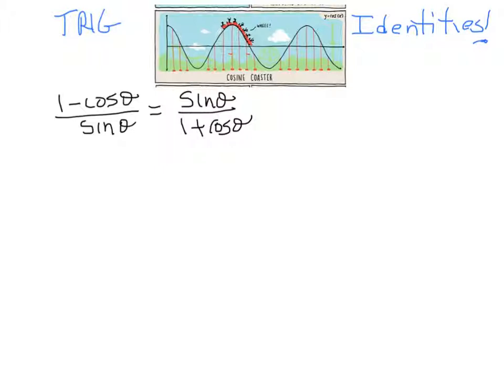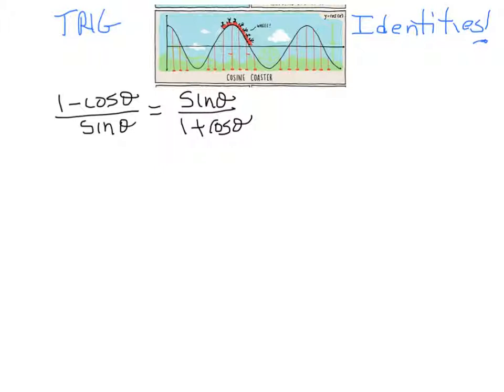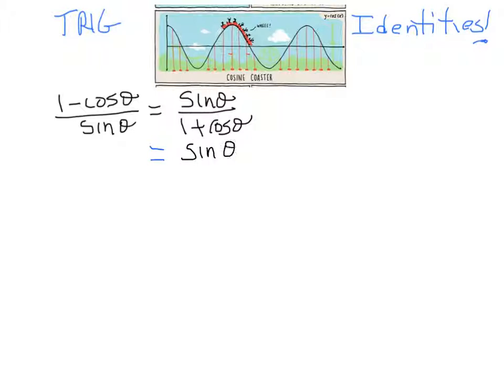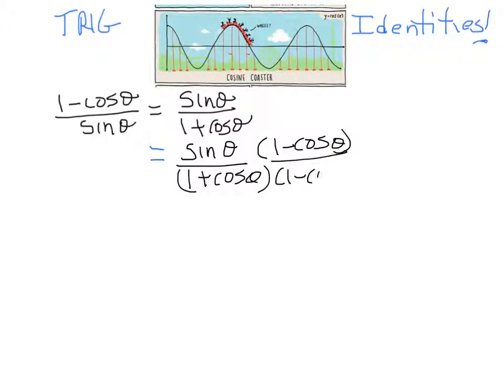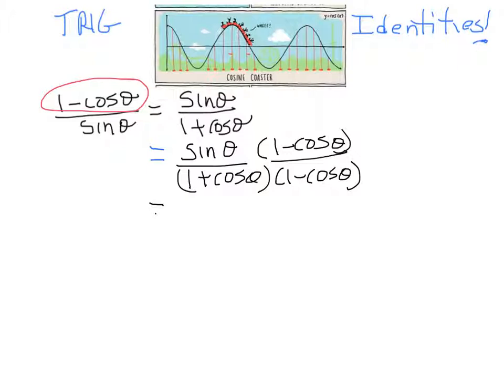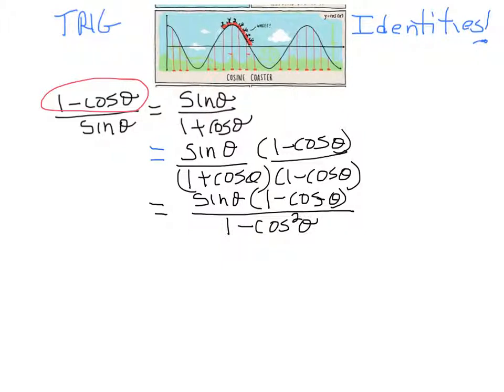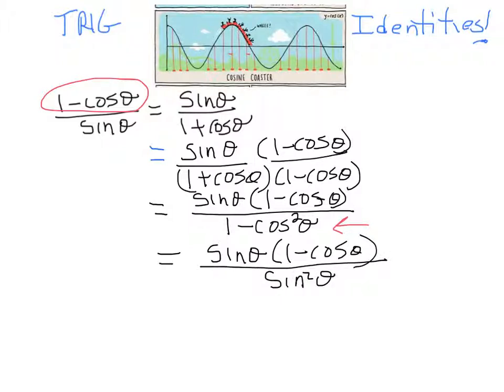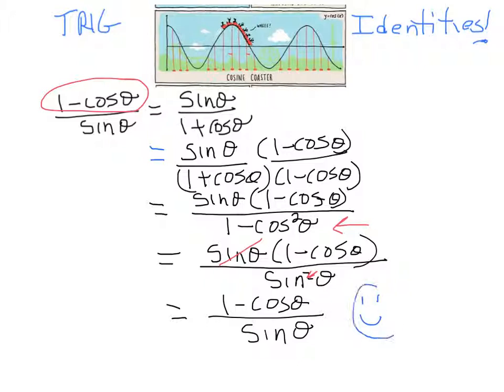Trig Identity using congugates